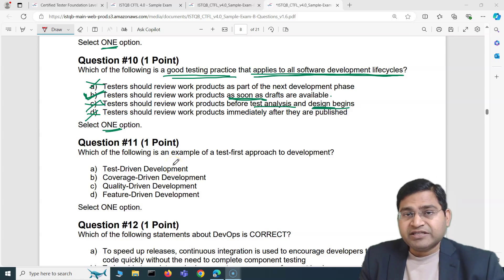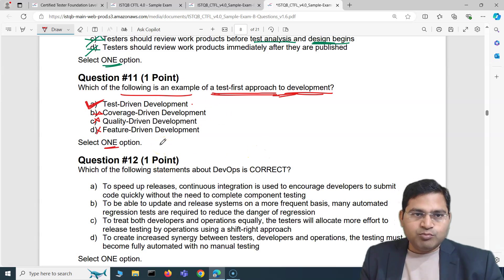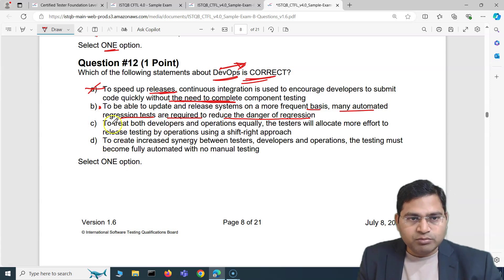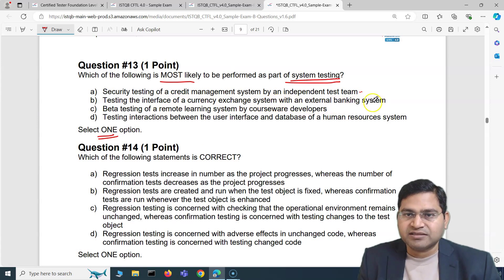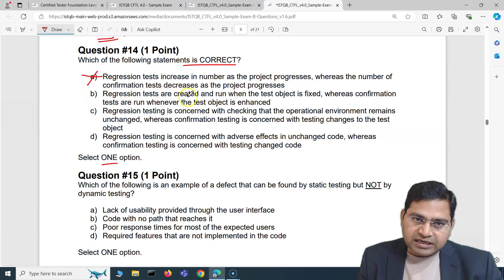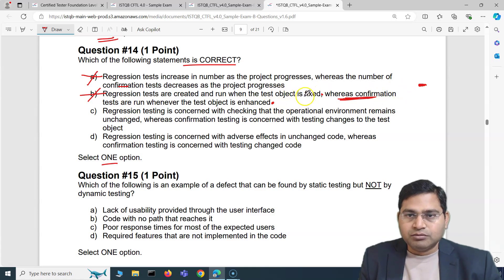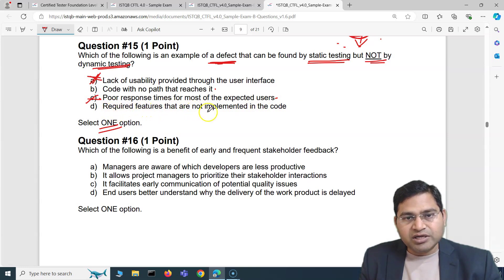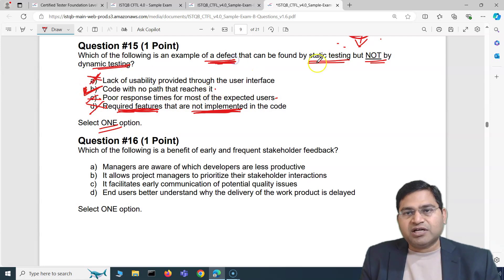ISTQB Foundation (CTFL) Exam Questions and Answers Explained -Part #16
Find the links to courses of important skills required for Software Testers:

1️⃣ Software Testing Fundamentals (If possible complete ISTQB Foundation certification)

3️⃣ Learn Jira and Confluence

7️⃣ Learn Basic Linux Commands (Course coming soon)

8️⃣ Learn Web Automation (Selenium with Java, Selenium with Python, Karate Framework, RobotFramework, Cypress etc., anyone of these will solve the same purpose of web automation)

9️⃣ Learn Cloud Computing Basics (Tutorial coming soon)

1️⃣1️⃣ Prepare Resume which gets Shortlisted

Non-Technical Skills
1️⃣ Growth mindset
2️⃣ Analytical and logical mindset
3️⃣ Interpersonal skills (Communication, Listening, Negotiation, Persuasion, Influencing etc.)
4️⃣ Time management and project management
5️⃣ Willingness to learn continuously